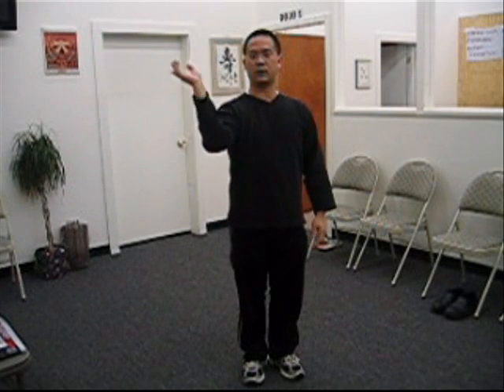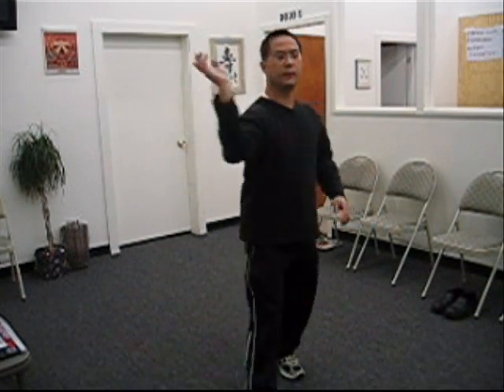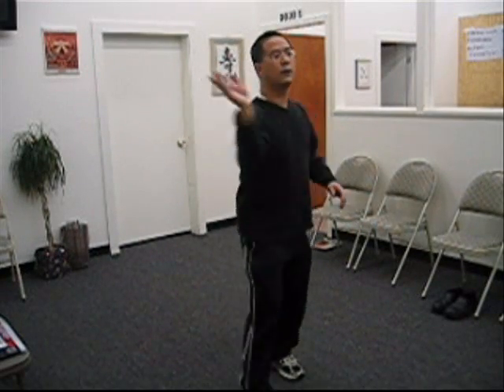Rotational Timing Model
A quick summary of the relative time different parts of the body take as the body turns during a cut.